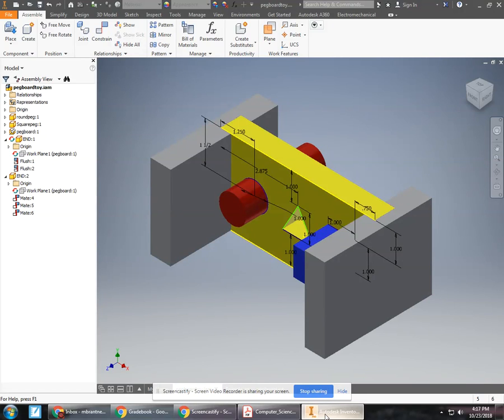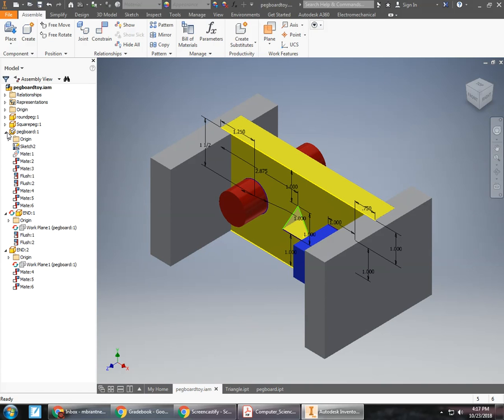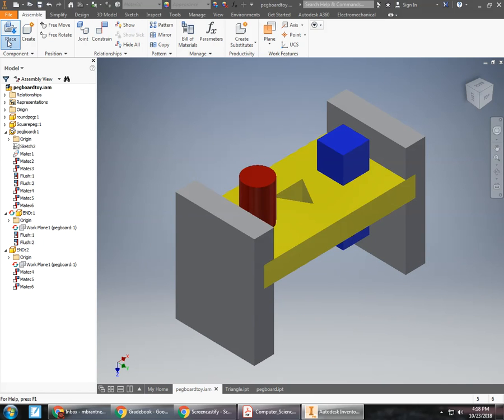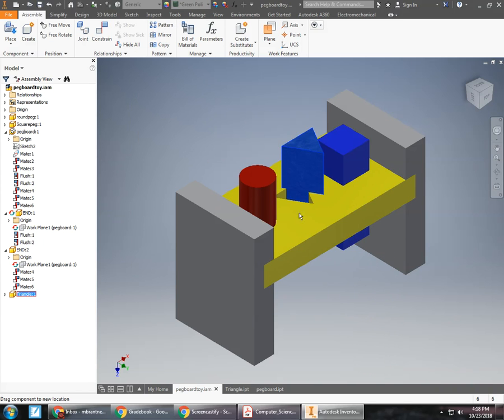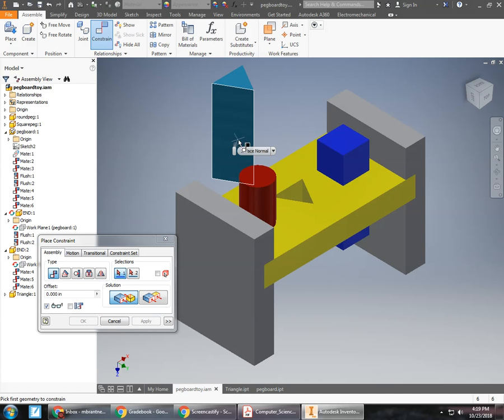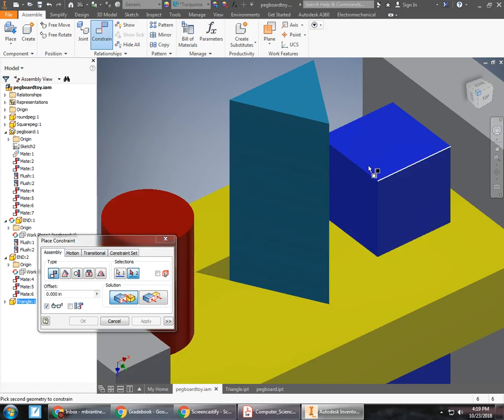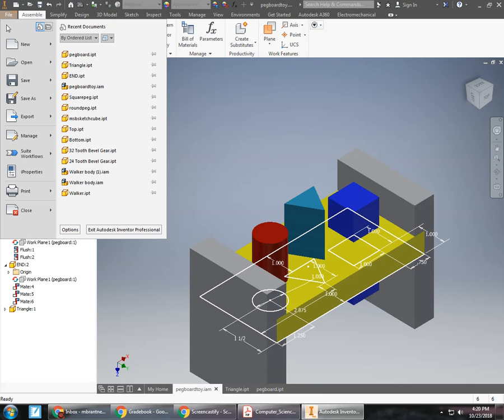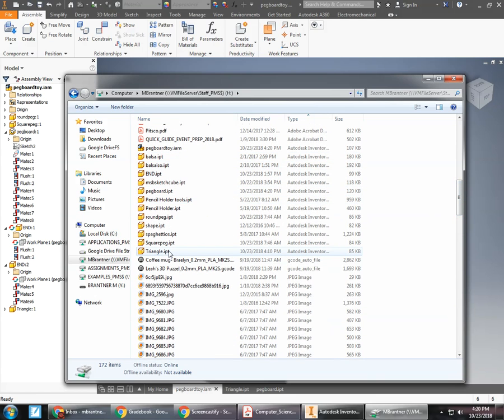Pegboard Assembly 4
Watch the videos in order to construct the Pegboard Toy in Inventor